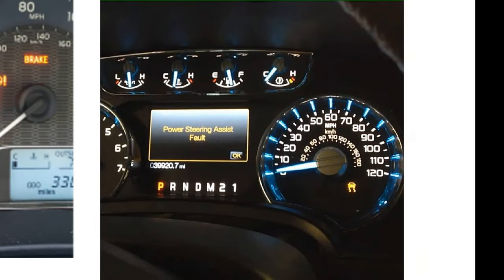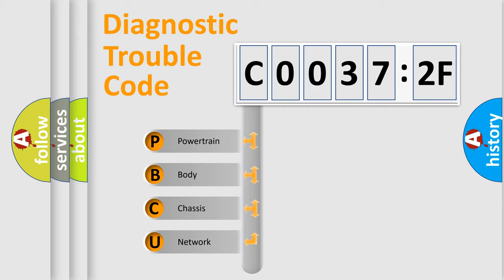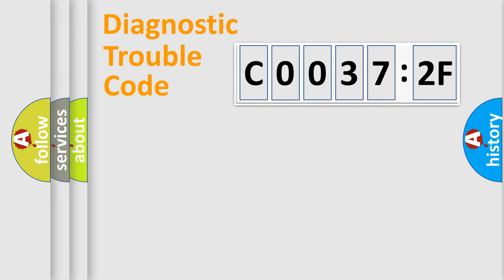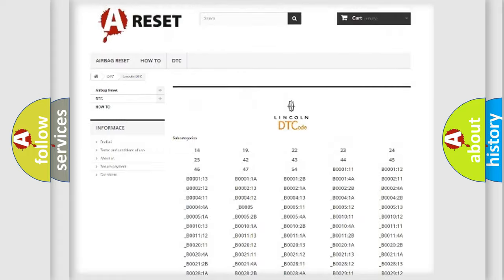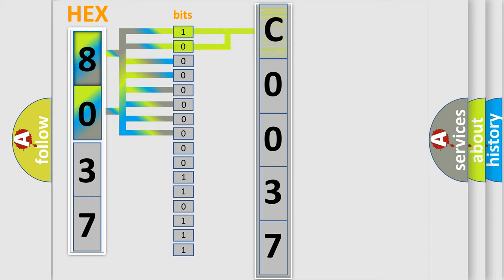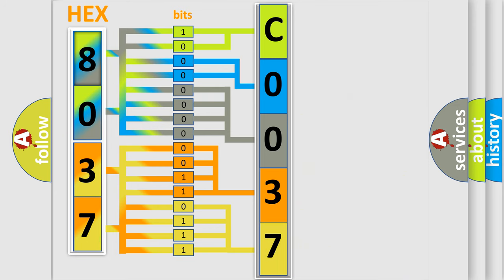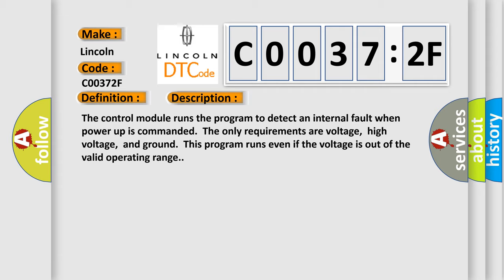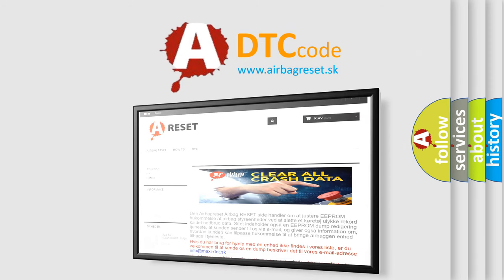DTC Lincoln C0037-2F Short Explanation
Contents:
0:21 Basic DTC analysis according to OBD2 protocol standard.
1:48 Insight into programming
2:58 A diagnostically understandable description of the Diagnostic Trouble Code
3:05 Basic error definition

Make:
Lincoln
Code:
C0037 2F
Definition:
XX: ECU Hardware
Description:
Cause:
The control module has detected an internal malfunction.
Failure Type:
Signal Erratic